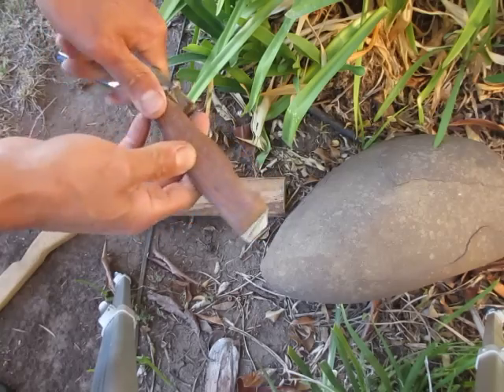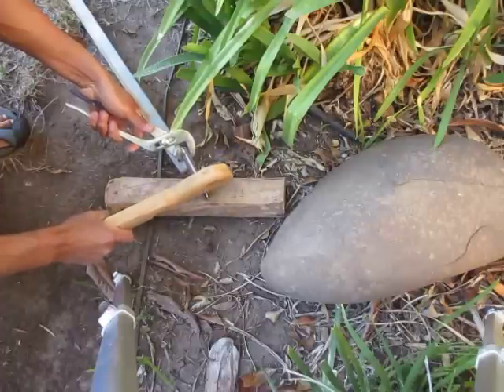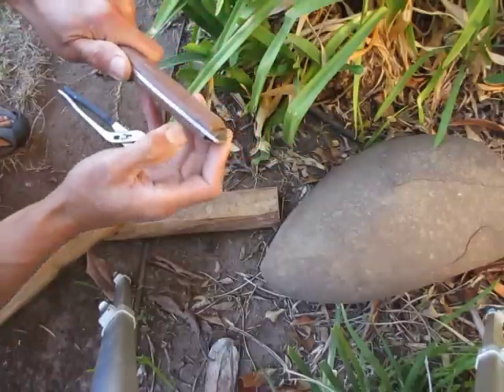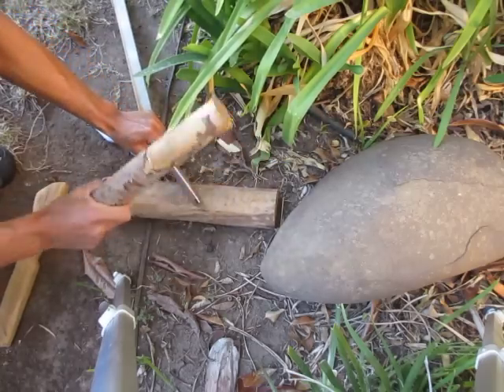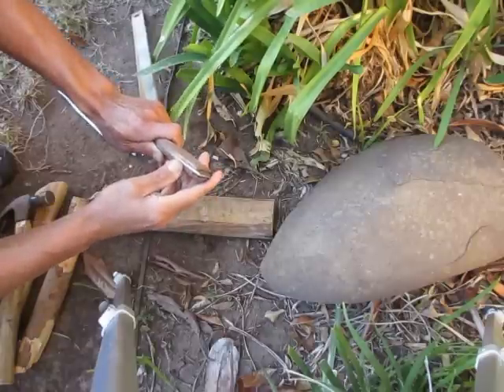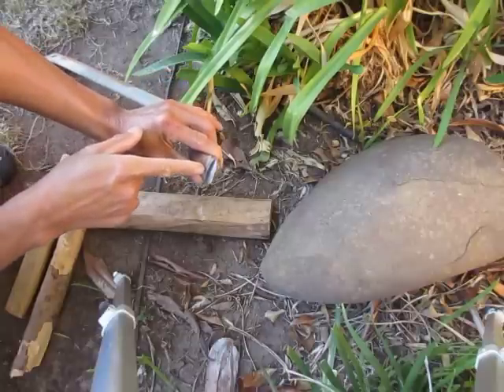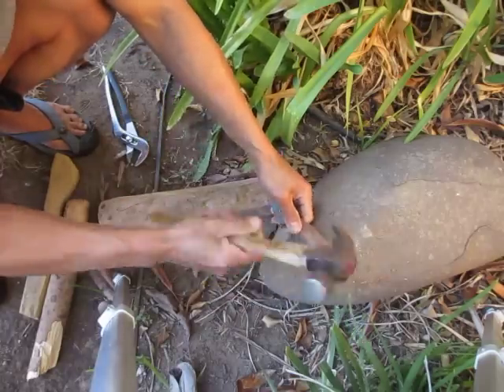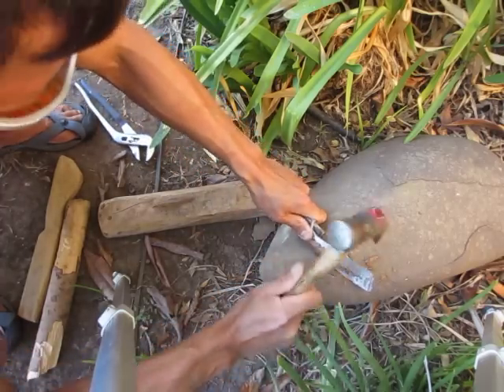Knife handle scales fasten to tang only with epoxy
I want to know first hand, whether knife scales can strongly fasten to tang use only epoxy. Epoxy hidden pins are used in place of mechanical fastener (pins, bolts, screws, tubs).
Epoxy: GFlex
Metal: 52100
Wood scales: probably Rosewood & Cumaru

Conclusion: Epoxy only is strong enough given that there are holes from one scale bored through tang then to other scale to form hidden epoxy pins.